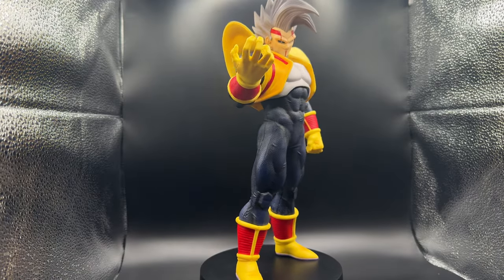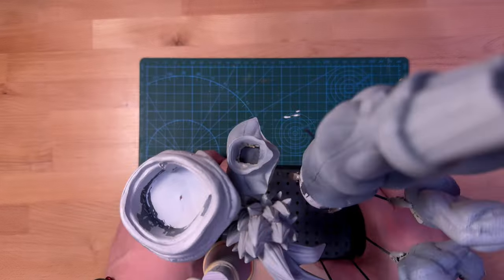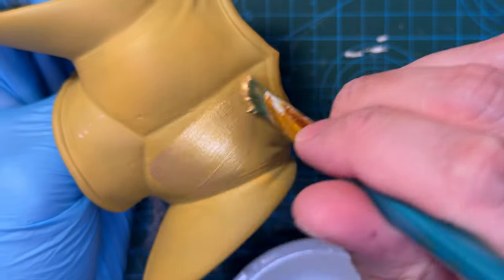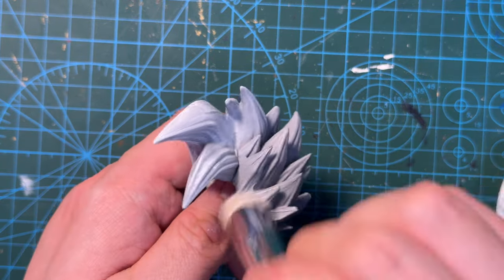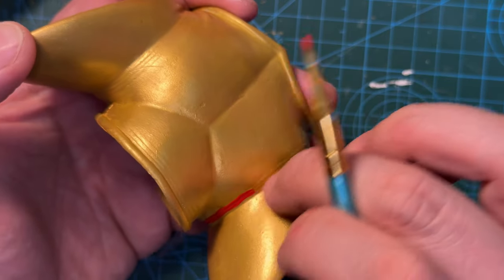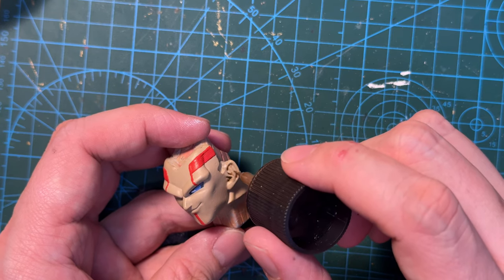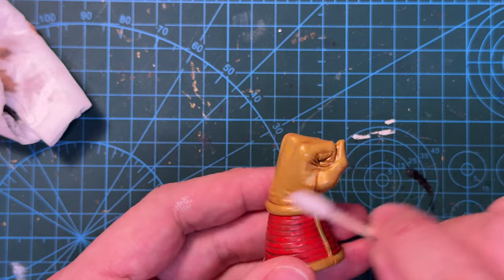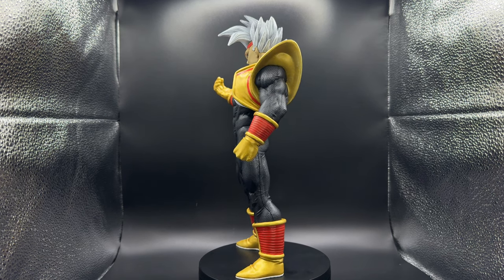DBGT Super Baby Vegeta Bootleg Repaint!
Taking a bootleg Dragon Ball GT Super Baby Vegeta figure with a great sculpt and not-so-great paint job and repainting him to look like he's ready to get some revenge on some Saiyans!

Materials:
PAINTS:
🎨 Vallejo Model Color Paint Set
🎨 Vallejo Model Color Face/Skin Paint Set
🎨 Vallejo Game Color Paint Set
🧽Tamiya X-20A Paint Thinner (to thin Acrylics)
💦Liquitex Flow Aid

PANEL LINERS:
🖌️Tamiya Panel Liner (Brown)
🖌️Tamiya Panel Liner (Gray)
🖌️ Tamiya Panel Liner (Pink Brown)
🧽Tamiya X-20 Paint Thinner (to clean panel liners)

TOOLS:
👨‍🎨Paint Brushes